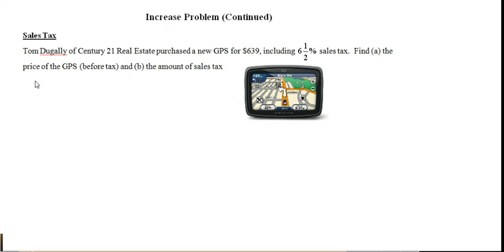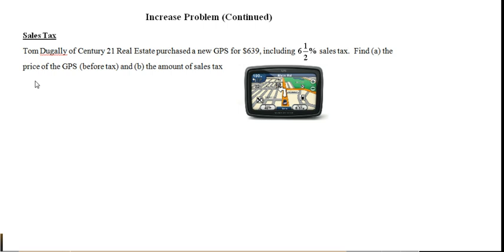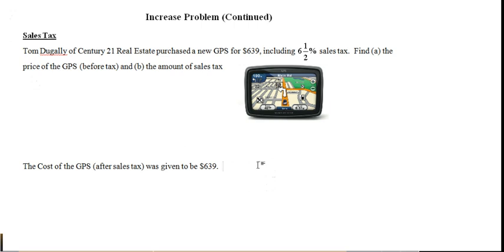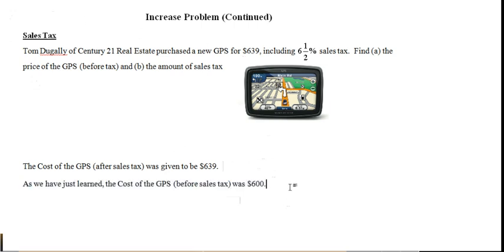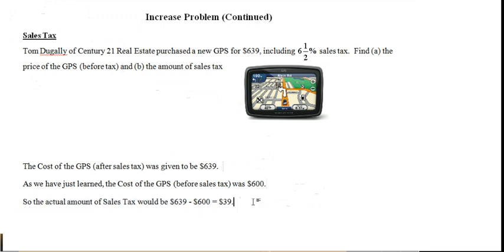MAT 1120 Section 3 5 Problem 14 Part 2